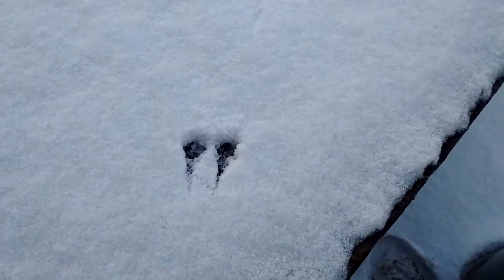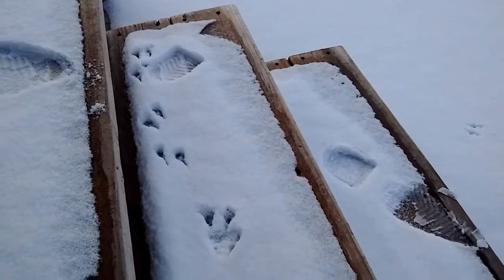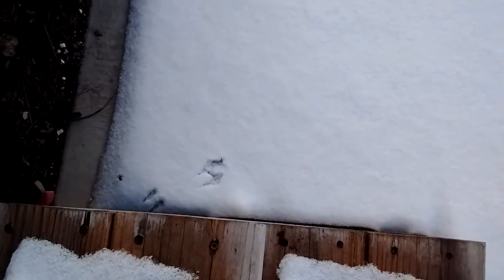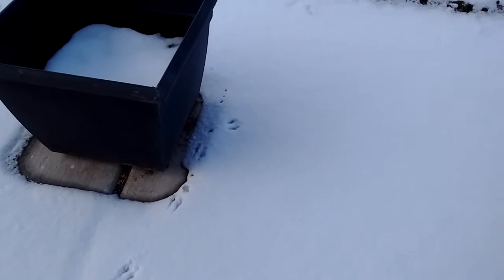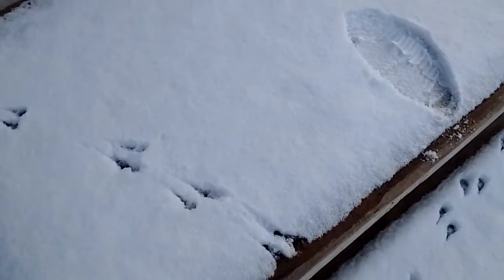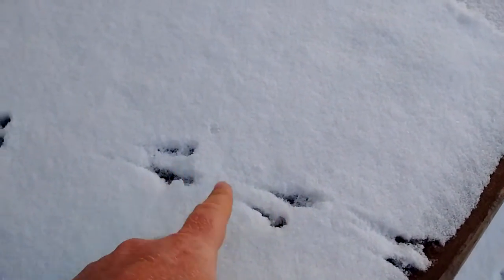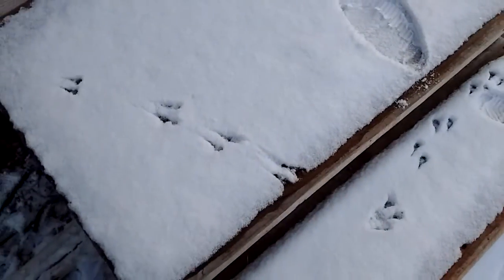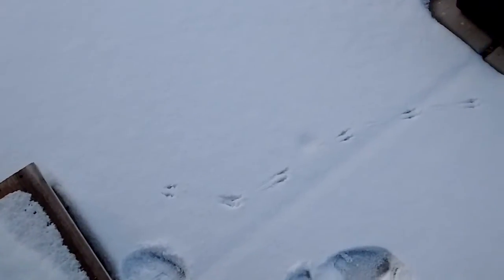What Animal Did This?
What kind of animal makes these kind of tracks in the snow?